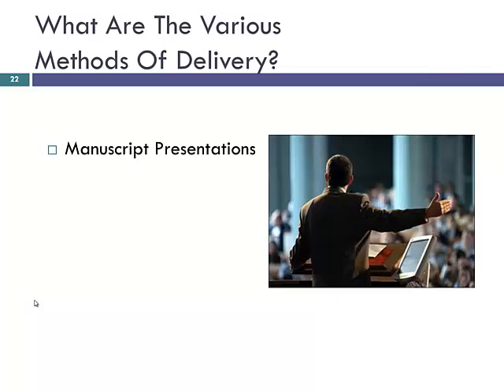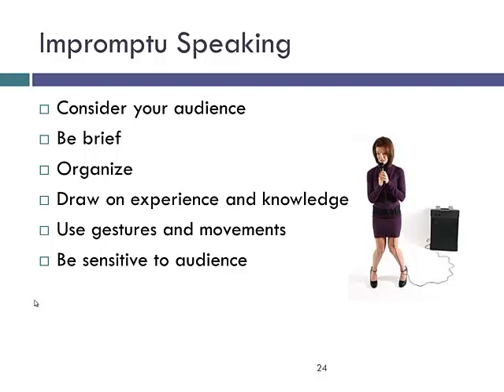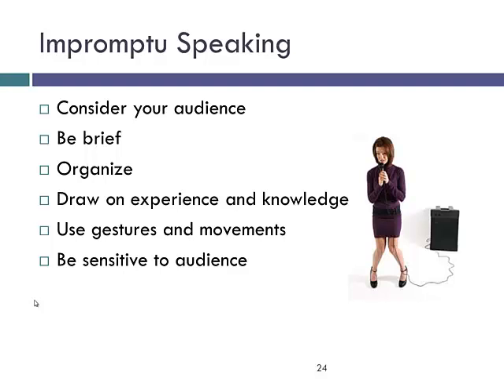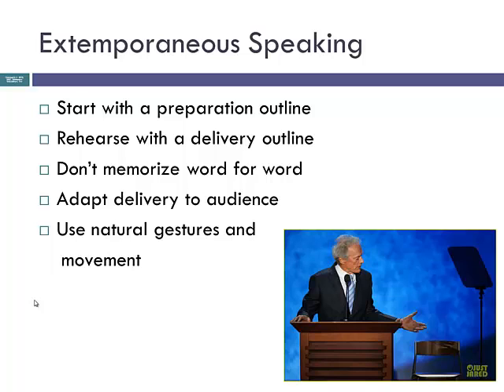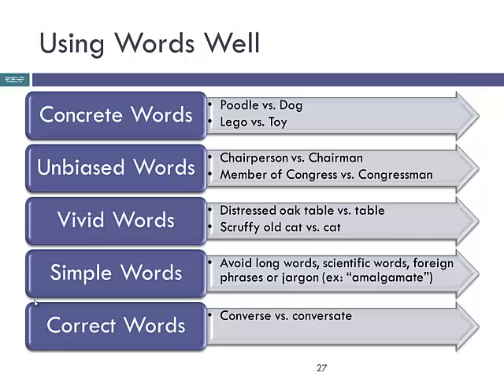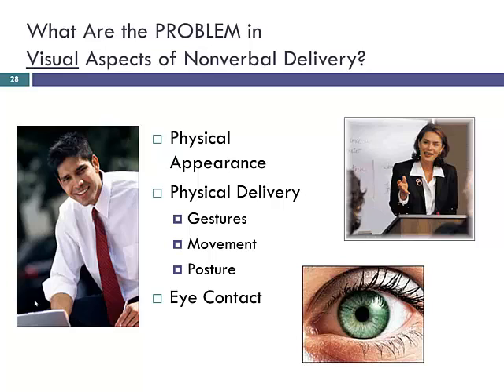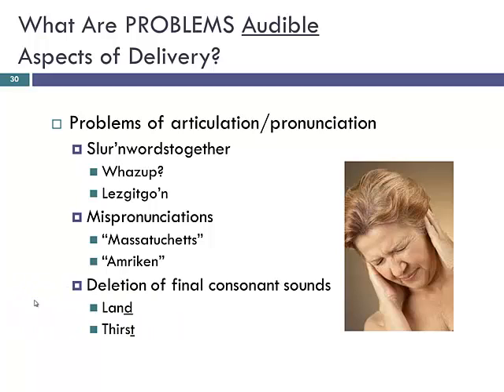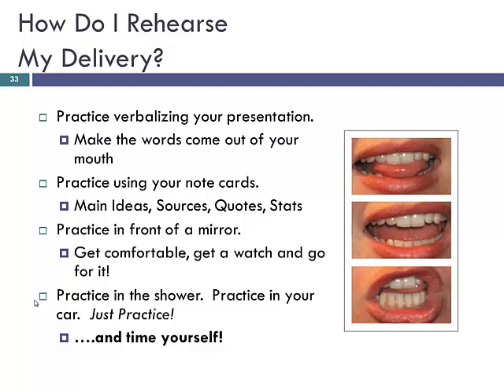Delivering your speech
Delivering an effective speech